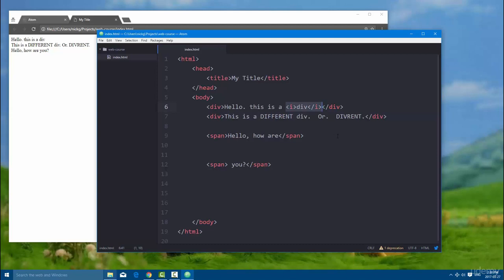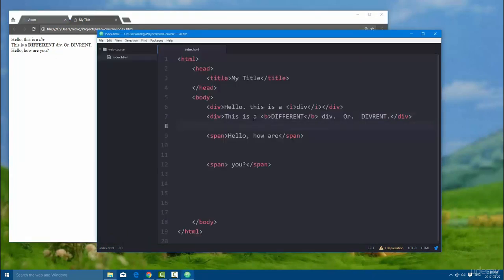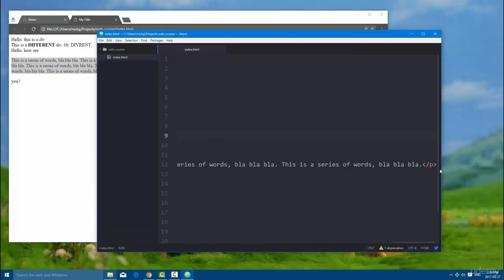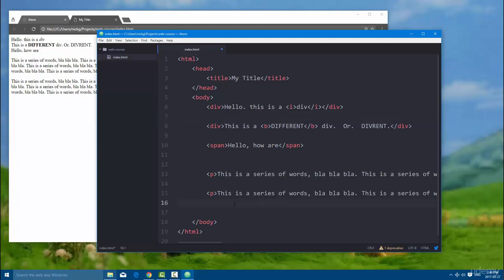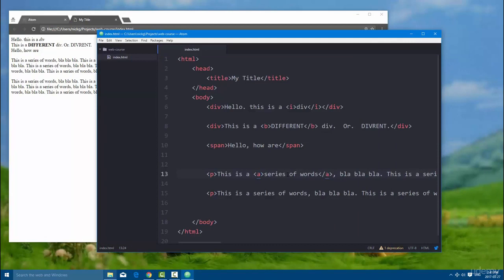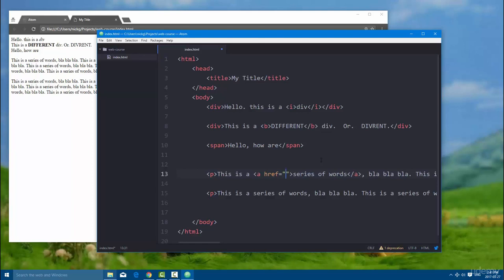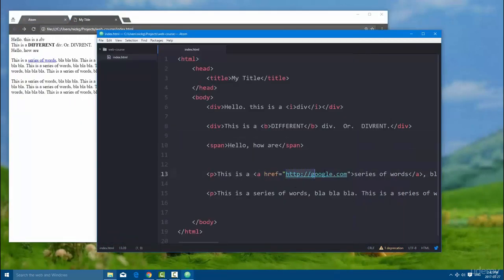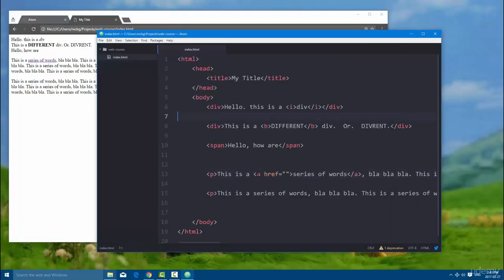HTML elements - i, b, p, and a part-3